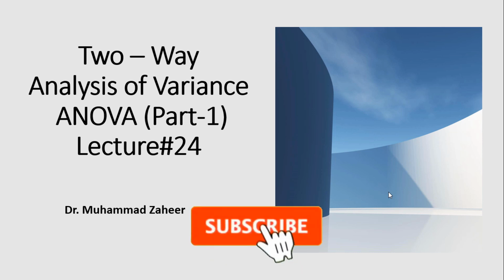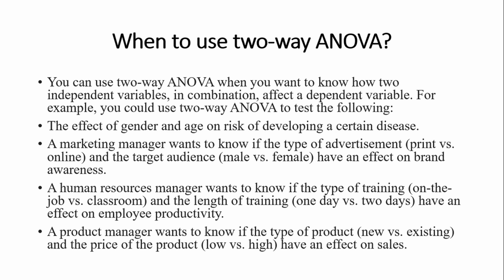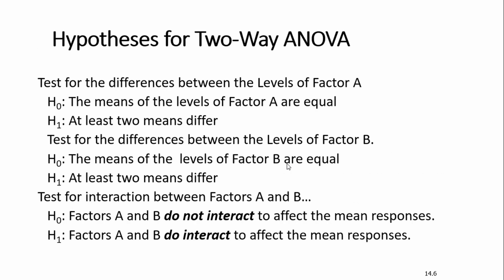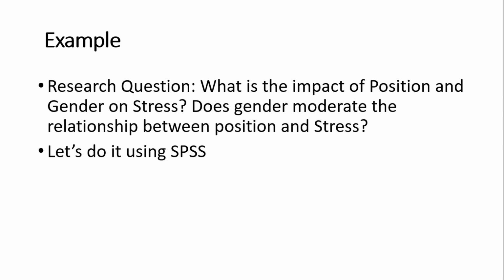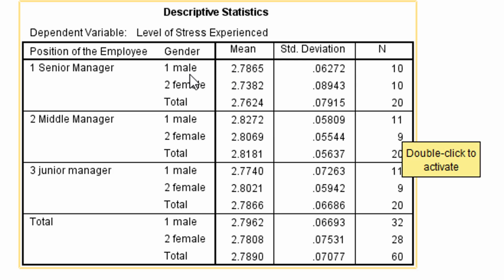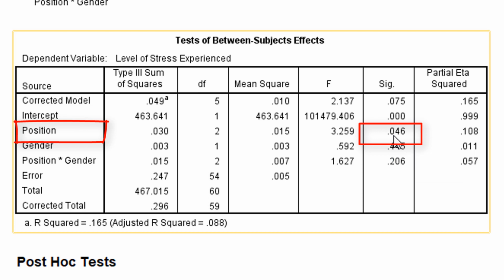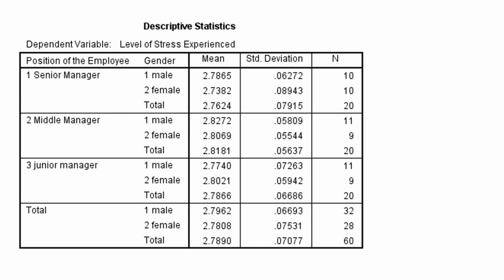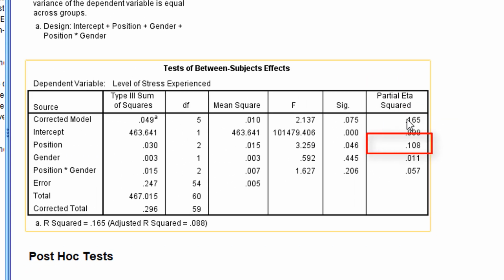Two Way ANOVA Video#24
In this video we shall learn two way analysis of variance (ANOVA). This method is used when we have two categorical independent variables and one quantitative dependent variable.

Links :-